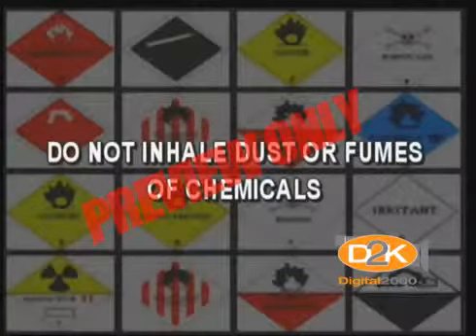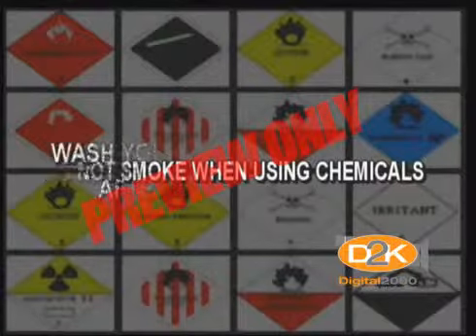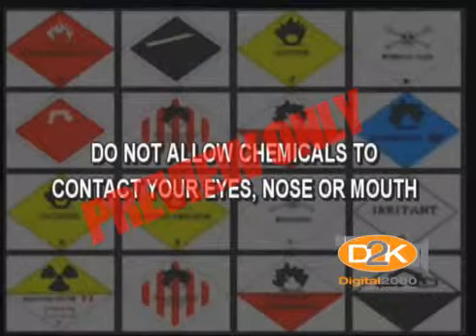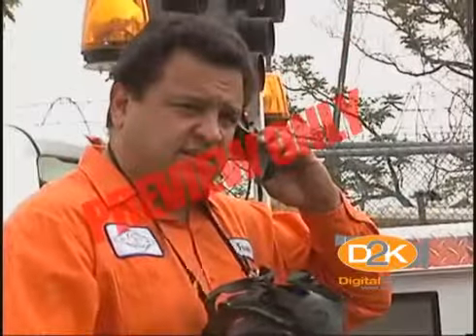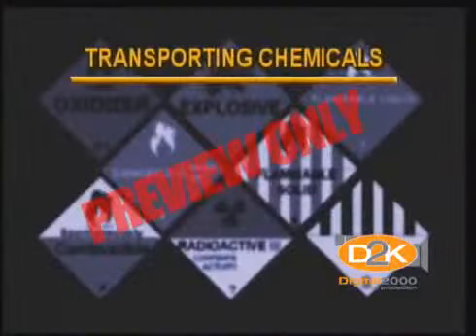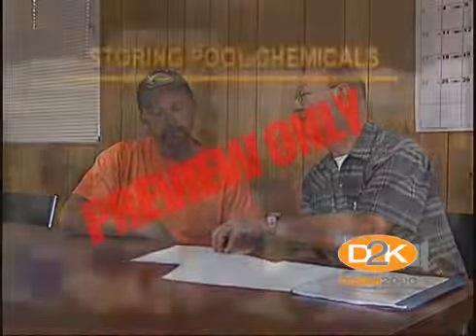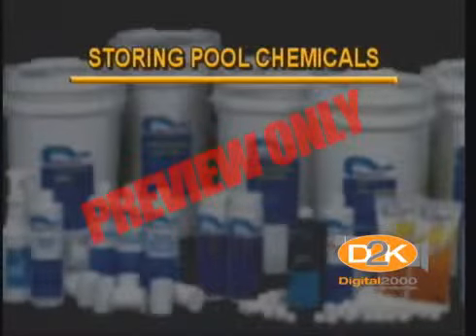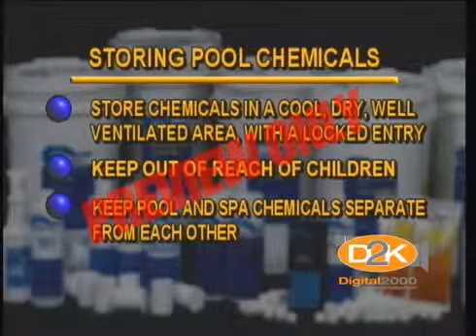Pool & Commercial Spa Chemical Safety Training Video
This video teaches the importance of pool chemical safety to your workers who use chemicals to treat pools, commercial spas, and more. As you know, pool chemicals can be very toxic and proper handling of these materials is of the utmost importance. This training video teaches viewers how to use proper personal protective equipment (PPE) and much more.